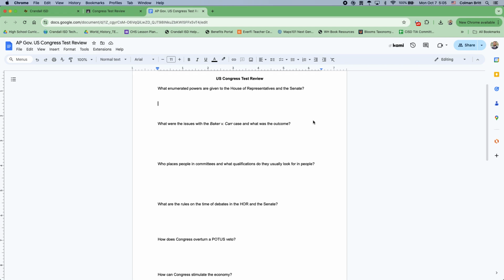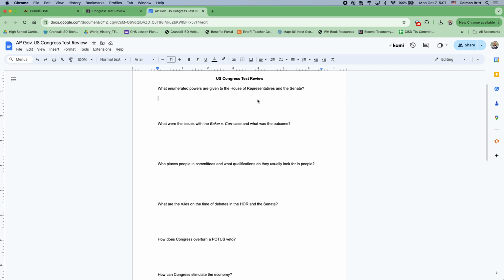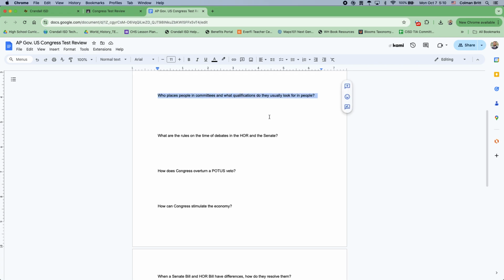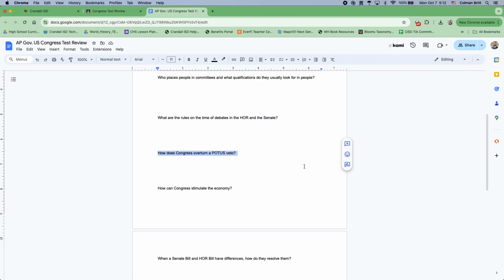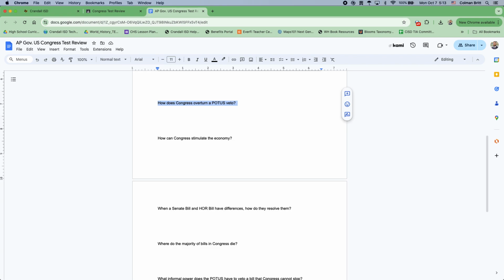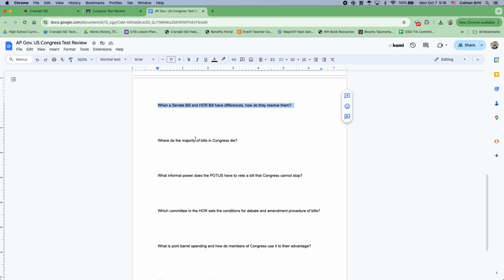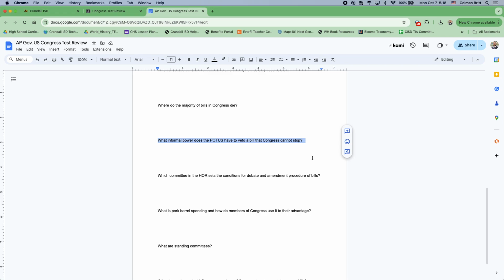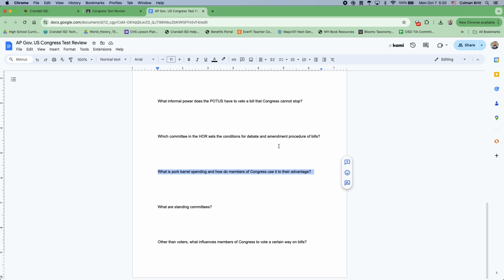AP Gov Congress Review